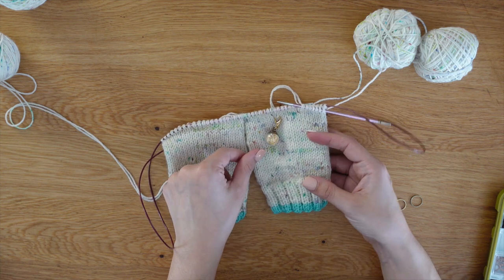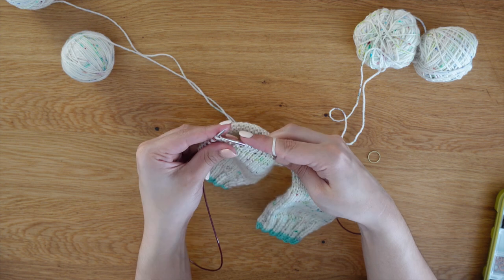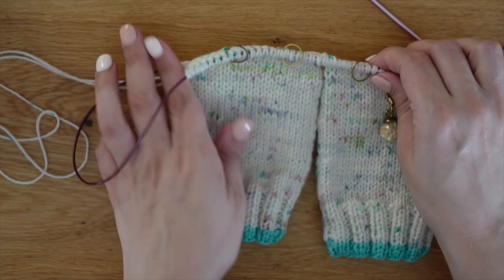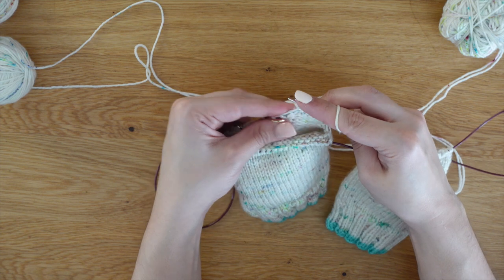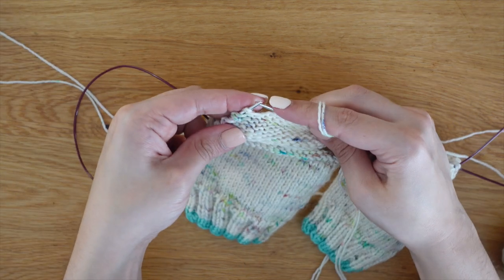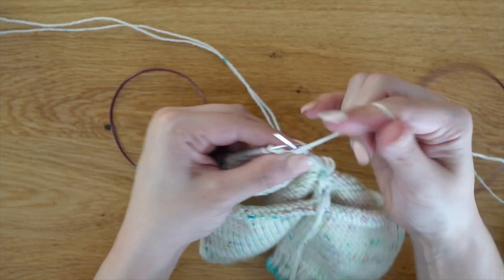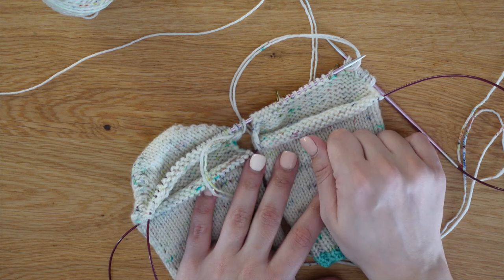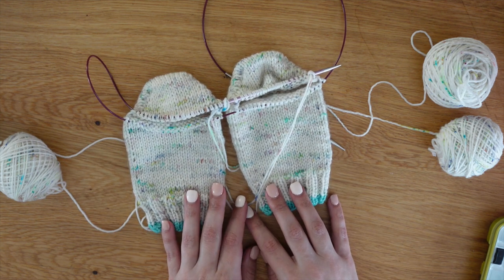How to knit the german short row heel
Welcome to another fun video. In this video we go over the German short row heel.  This is a step by step knitting tutorial.  Let me know below if you’ll be trying it on your next pair of socks !

Do you want to come and support me more as a maker??

This video is filled with tips if you're new to knitting, so it's great if you're a beginner. Or, if you've been knitting for a while and want some inspiration and a few tricks on what I do to if you don't want to tangle your yarn.